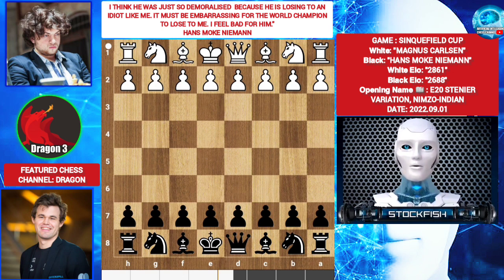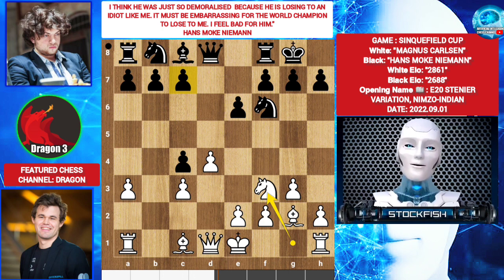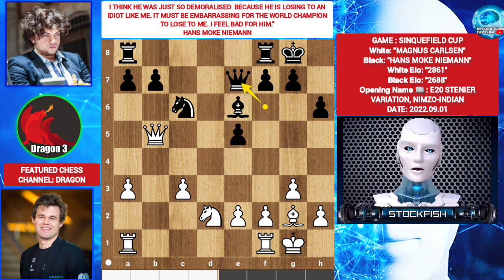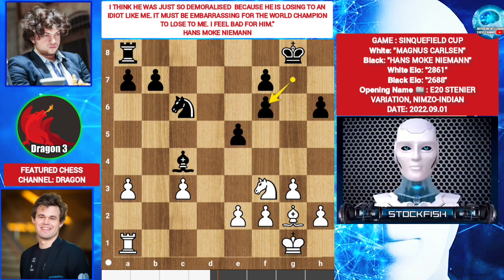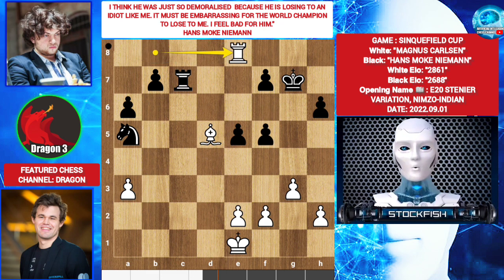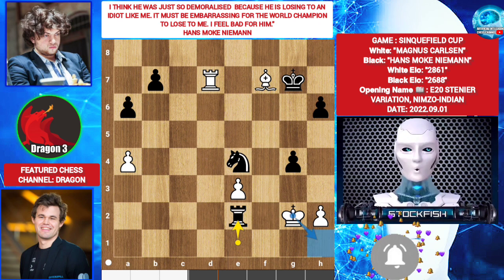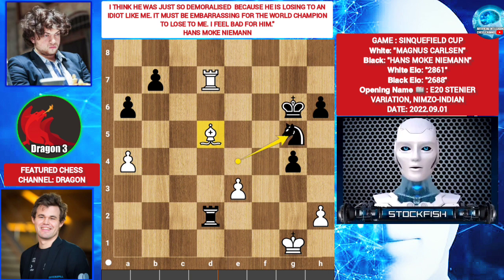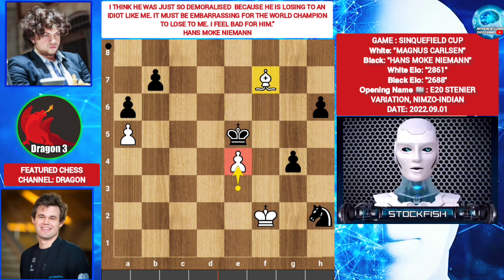Hans niemann drama explained | Chess cheating scandal | Magnus carlsen vs hans niemann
Hi Chess Friends, Welcome to Ai chess channel. This video is about Stockfish Leela Alfazero Dragon chess Openings and Tactics Games Ect.
Did Hans Cheat?
Answer: No, he is not cheating.

PGN-
[Event "Sinquefield Cup"]
[Site "Saint Louis, MO USA"]
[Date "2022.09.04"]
[Round "3"]
[White "M Carlsen"]
[Black "Hans Moke Niemann"]
[Result "0-1"]
[WhiteElo "2861"]
[BlackElo "2688"]
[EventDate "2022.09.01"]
[ECO "E20"]
1. d4 Nf6 2. c4 e6 3. Nc3 Bb4 4. g3 O-O 5. Bg2 d5 6. a3 Bxc3+ 7. bxc3 dxc4 8.
Nf3 c5 9. O-O cxd4 10. Qxd4 Nc6 11. Qxc4 e5 12. Bg5 h6 13. Rfd1 Be6 14. Rxd8
Bxc4 15. Rxa8 Rxa8 16. Bxf6 gxf6 17. Kf1 Rd8 18. Ke1 Na5 19. Rd1 Rc8 20. Nd2 Be6
21. c4 Bxc4 22. Nxc4 Rxc4 23. Rd8+ Kg7 24. Bd5 Rc7 25. Ra8 a6 26. Rb8 f5 27. Re8
e4 28. g4 Rc5 29. Ba2 Nc4 30. a4 Nd6 31. Re7 fxg4 32. Rd7 e3 33. fxe3 Ne4 34.
Kf1 Rc1+ 35. Kg2 Rc2 36. Bxf7 Rxe2+ 37. Kg1 Re1+ 38. Kg2 Re2+ 39. Kg1 Kf6 40.
Bd5 Rd2 41. Rf7+ Kg6 42. Rd7 Ng5 43. Bf7+ Kf5 44. Rxd2 Nf3+ 45. Kg2 Nxd2 46. a5
Ke5 47. Kg3 Nf1+ 48. Kf2 Nxh2 49. e4 Kxe4 50. Be6 Kf4 51. Bc8 Nf3 52. Bxb7 Ne5
53. Bxa6 Nc6 54. Bb7 Nxa5 55. Bd5 h5 56. Bf7 h4 57. Bd5 h3 58. Kg1 Ke5 59. Bf7
g3 60. Kf1 Nc6 61. Bg6 Nd4 62. Bh5 Kf4 63. Bd1 Nf3 64. Bxf3 Kxf3 65. Ke1 h2 66.
Kd1 h1=Q+ 67. Kd2 g2 68. Kd3 g1=Q 69. Kc2 Qb1+ 70. Kc3 Qhc1+ 71. Kd4 Qe4# 0-1

2) Follow The Rule number 1 😉